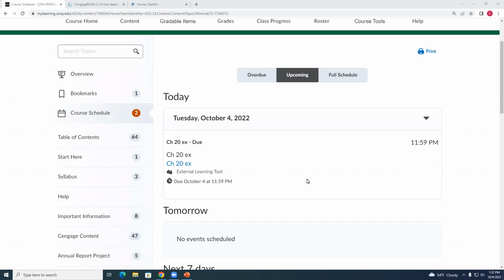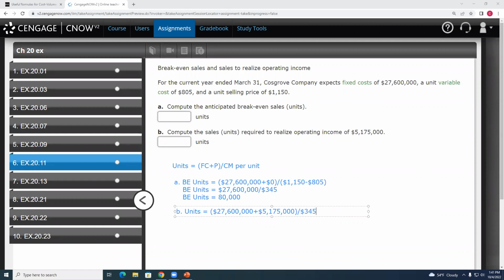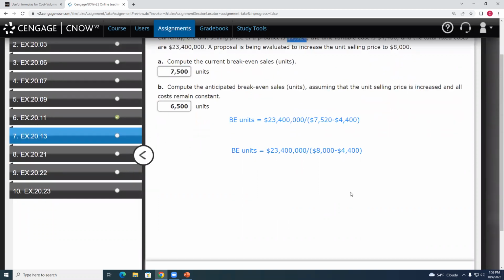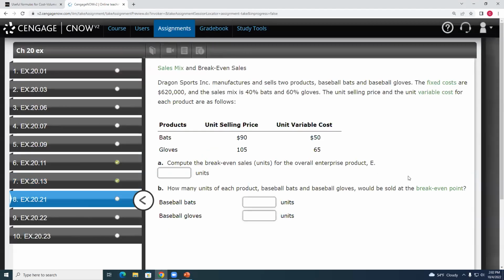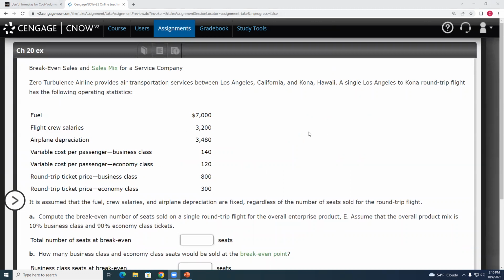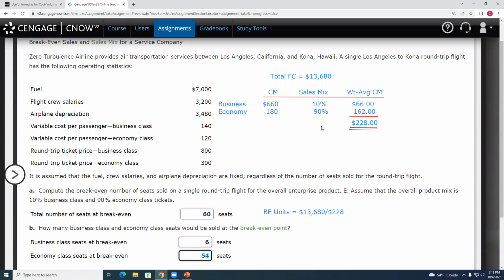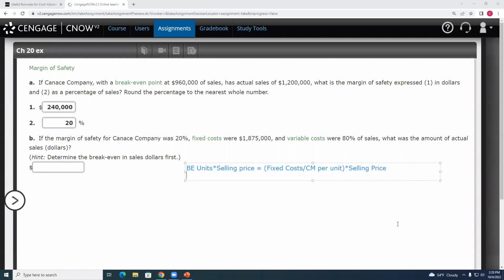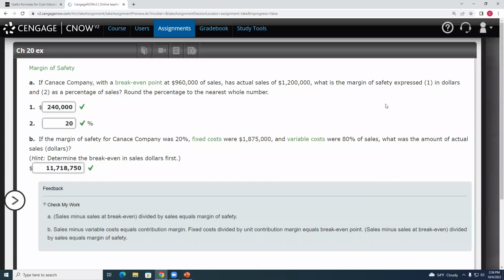BUS 1520 - Ch 20 (conclusion) fall 2022